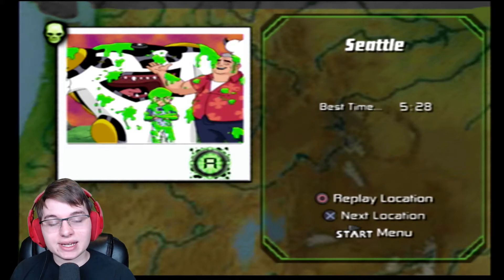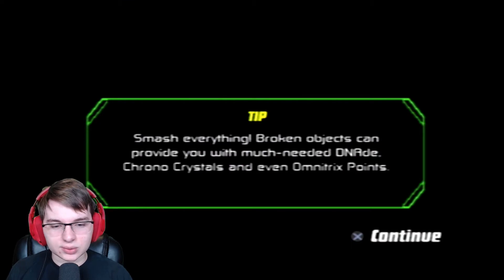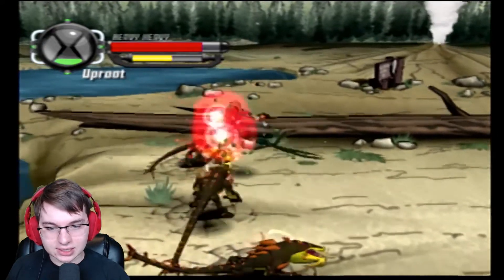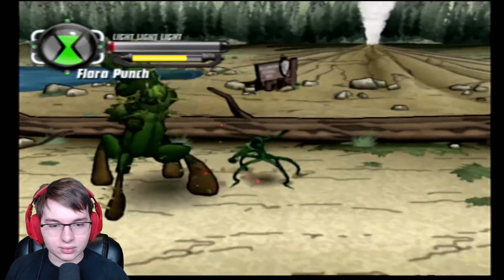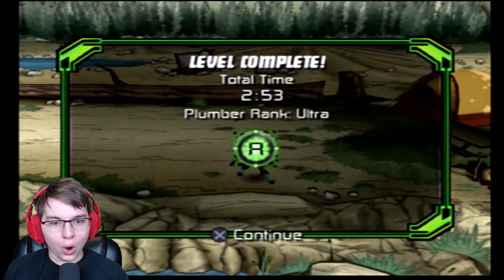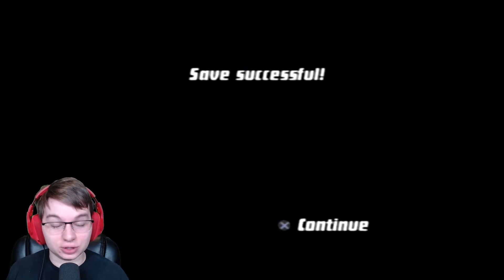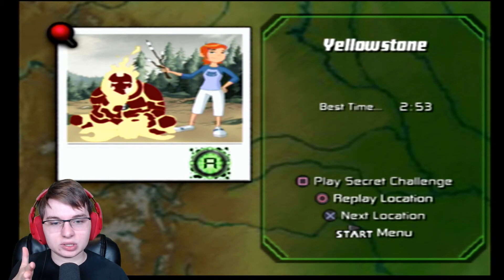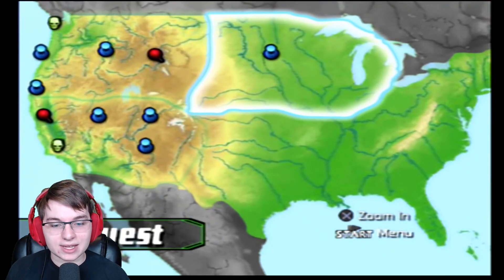YELLOWSTONE | Ben 10: Protector of Earth [PS2] #10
The Rust Bucket should not be able to support Four Arms' weight...

Appreciative of any likes, comments, or subscriptions!

My forms of communication:
Steam: Martini Pictures
Mixer: MartiniPictures